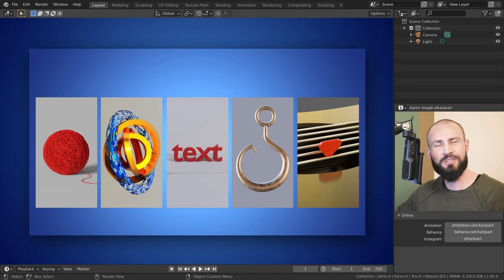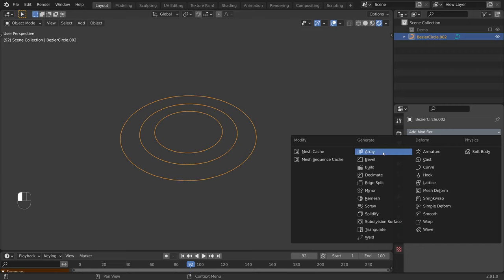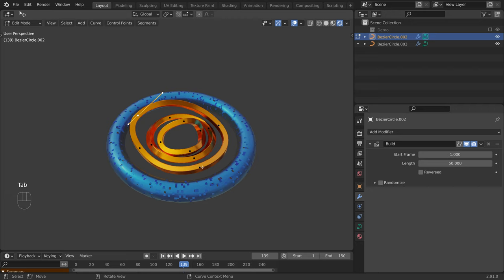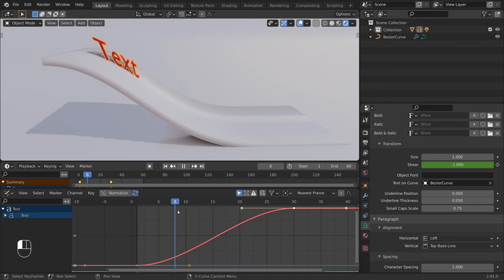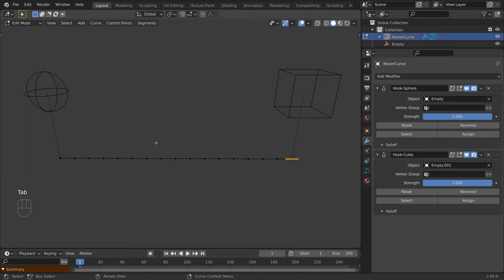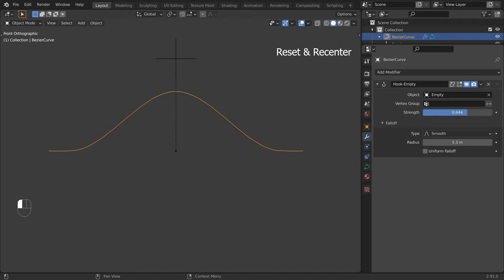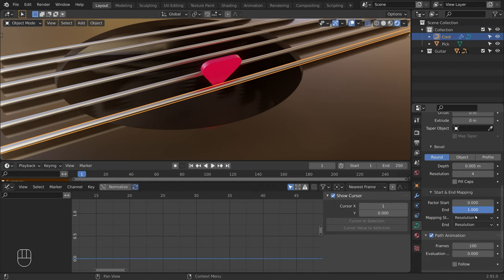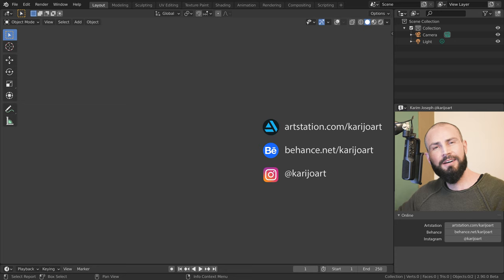Curves Encyclopedia in Blender | Chapter 02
There are a lot of ways to use curves in Blender. In this new series, Karim Joseph goes through as many use cases for curves in Blender as he can think of and provides a wide overview of different curve workflows and techniques in Blender. In this chapter you'll learn how to create a ball of strings, make curves appear or disappear with the build modifier, create a jello text animation, use the hook modifier and animate a guitar chord.

Timestamps:
00:00 Chapter Overview
00:39 Ball of Strings
02:12 Build Modifier
07:40 Text Animation
12:47 Hook Modifier
20:49 Guitar Chord Animation
24:53 Outro